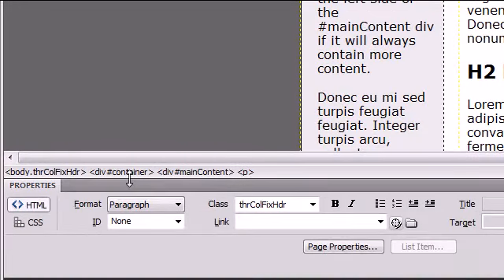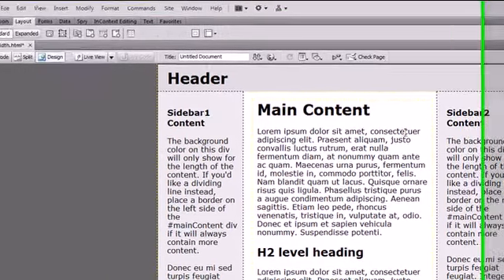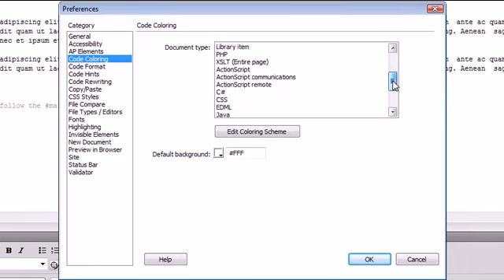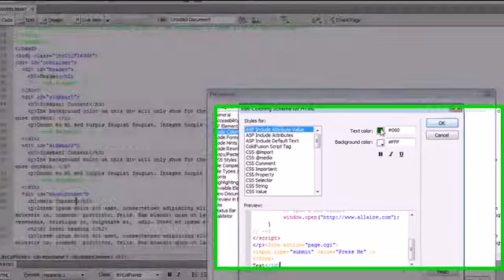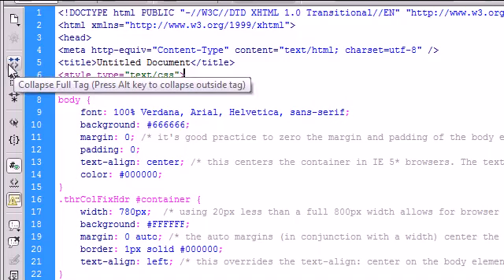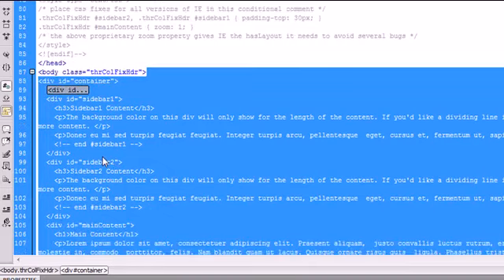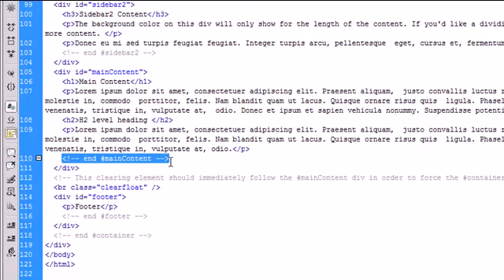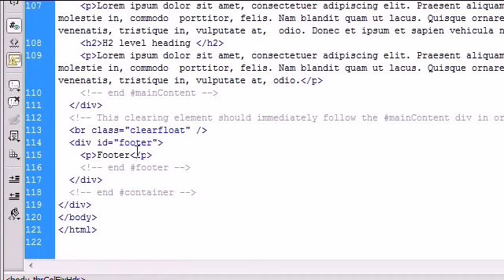Dreamweaver CS4 Tutorial-19 Code View